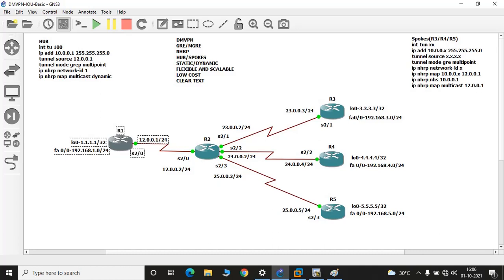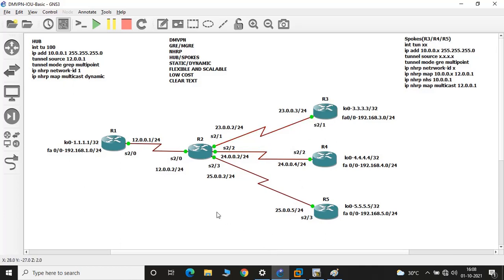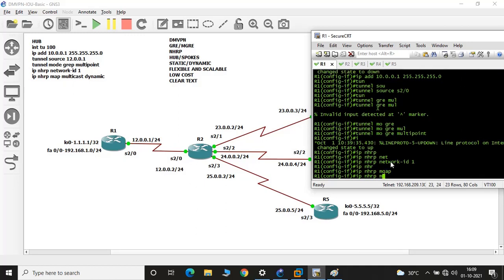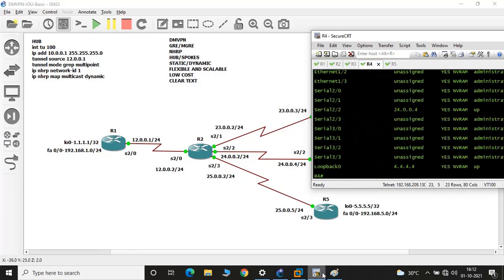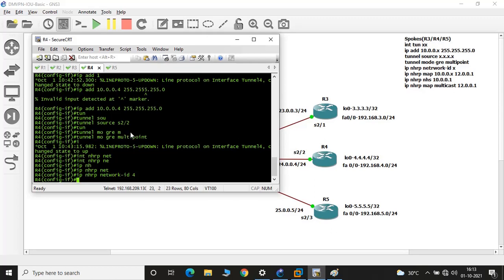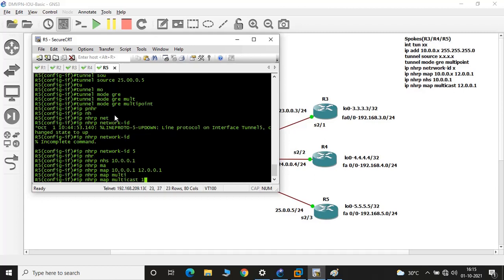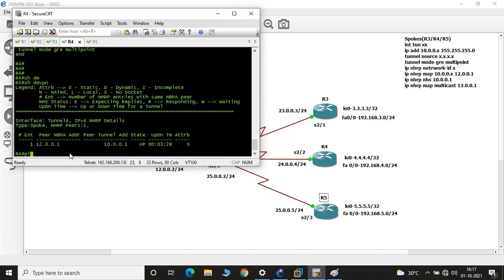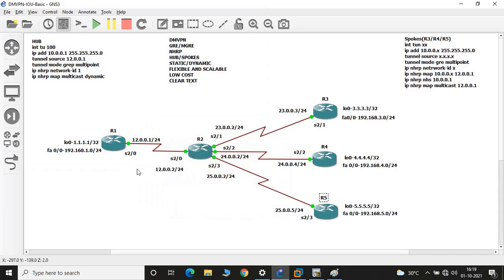DMVPN Configuration Simple and Easy Way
Hello Friends, In this video we have learned how to configure DMVPN and what challanges or errors we may face while doing so, I hope you will like this video and stay tuned for more labs.

Note : All content used is copyright to Network Thirst, Use or commercial dispaly or editing of the content without proper authorization is not allowed